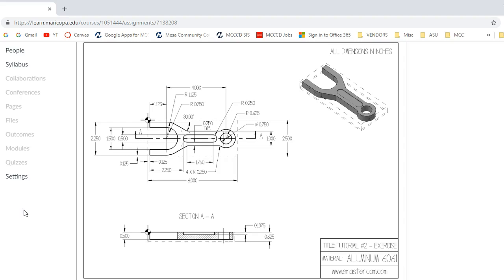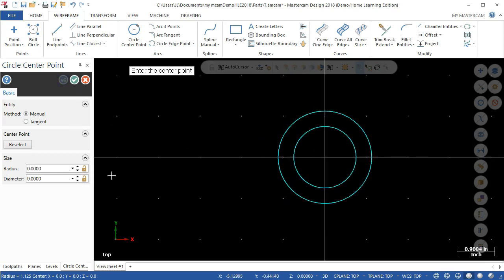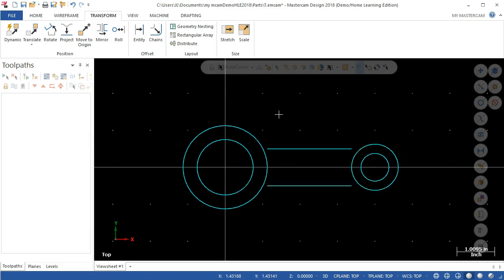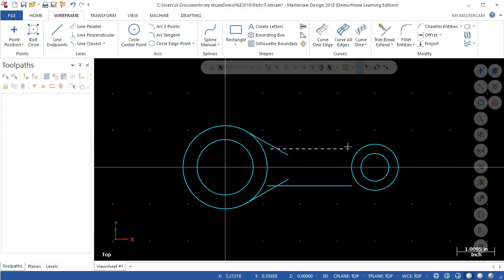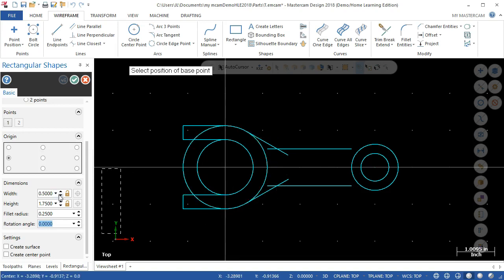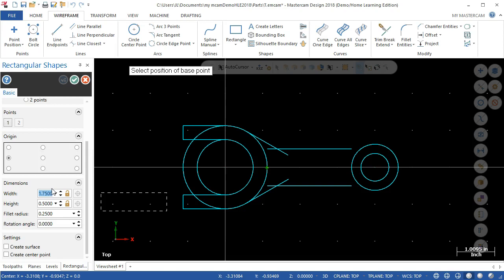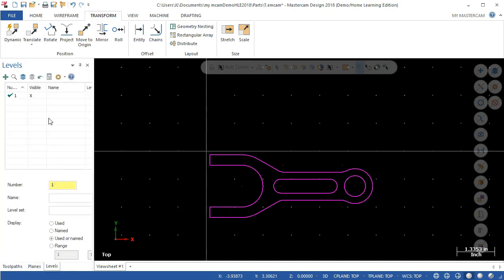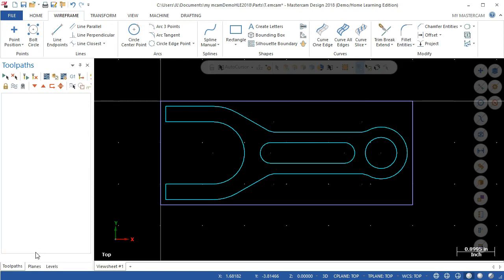20180930 MCMX Assign4 Drawing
Drawing geometry for Assign 4 Exercise 2